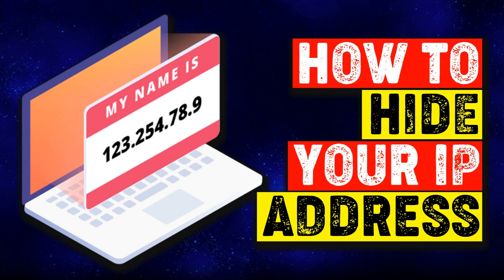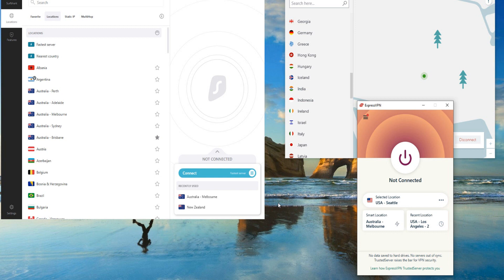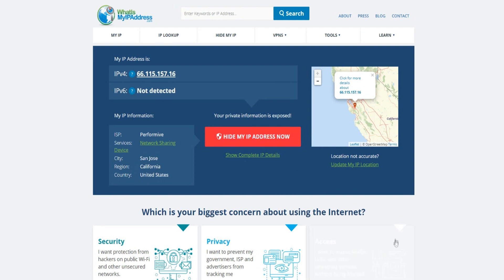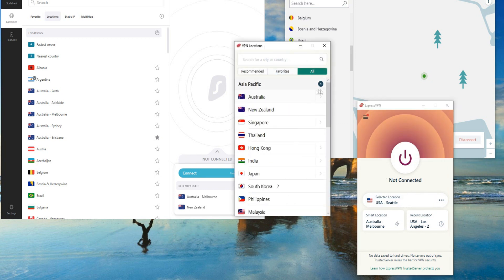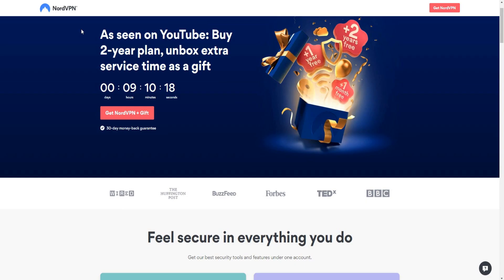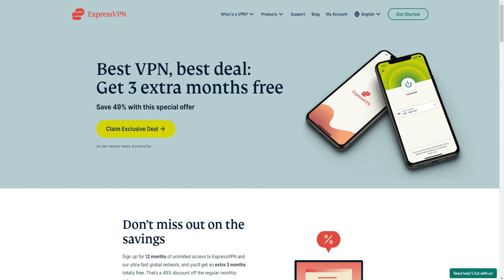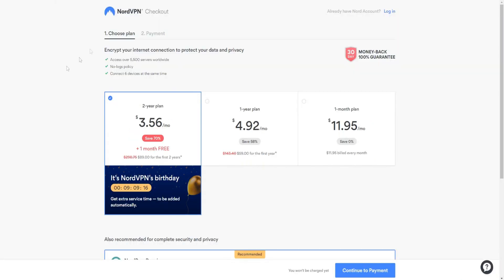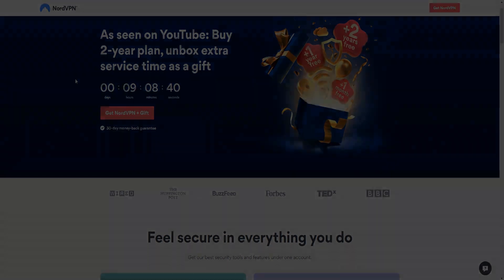✅ How to Hide Your IP Address in 2023! 🔥 [100% Works]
In today's tutorial I will be teaching you step by step on how to hide your ip address using a few high quality VPN companies.

You can hide your ip instantly with a VPN like the ones we go over. So if you want to learn how to hide my ip address then you came to the right video.

Thanks again for watching our how to hide your ip address video.